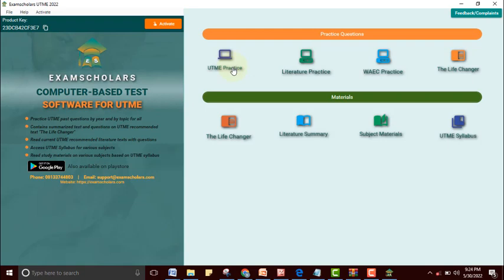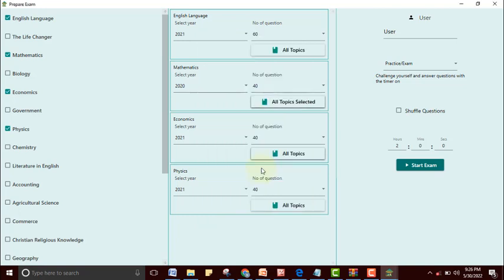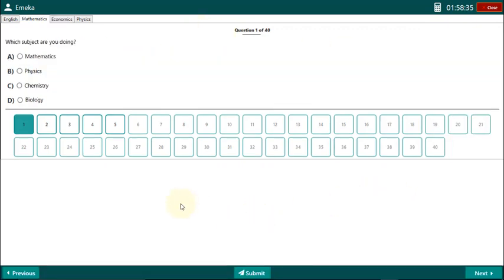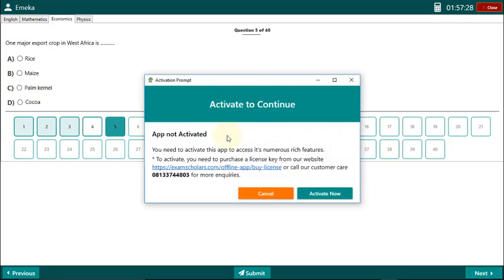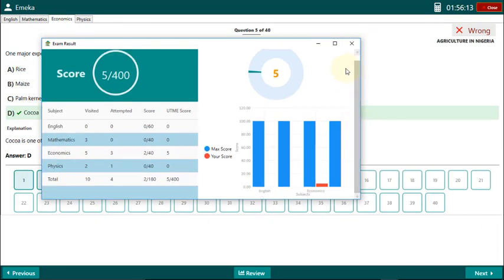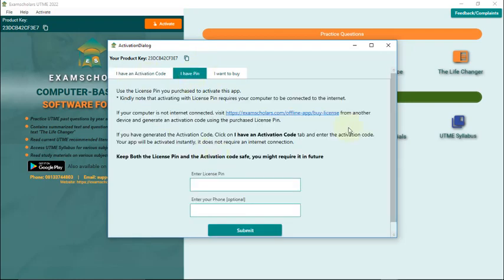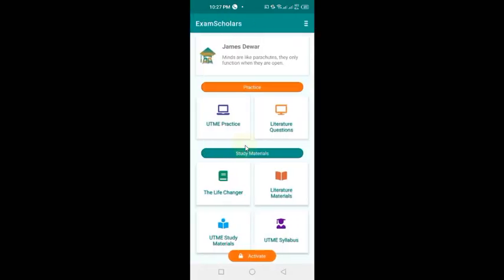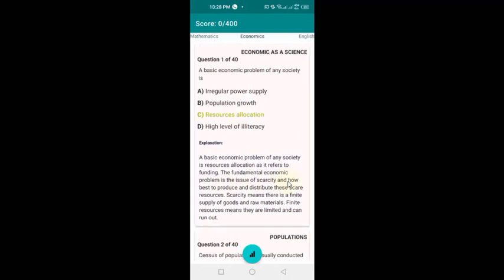EXAMSCHOLARS DESKTOP AND ANDROID APP DEMO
In this video, we have described how the EXAMSCHOLARS desktop app and android app works for the JAMB UTME CBT exams.

ANDROID DISPLAY STARTS FROM 7.10